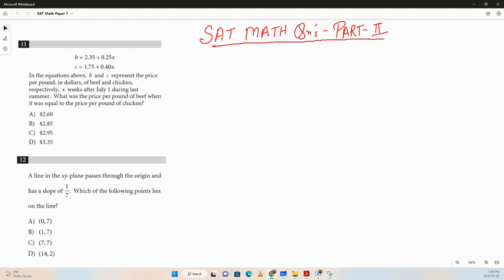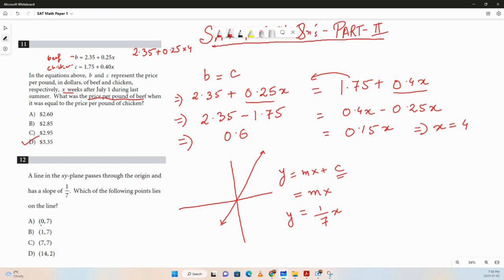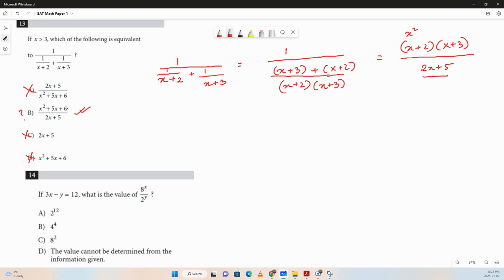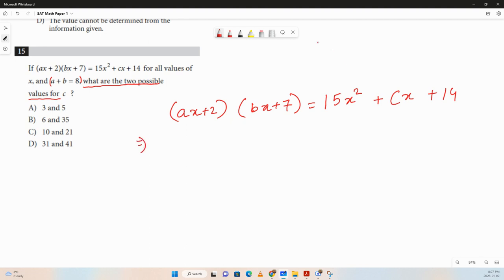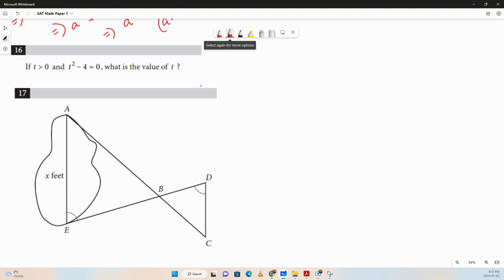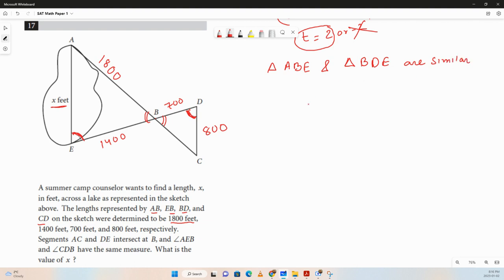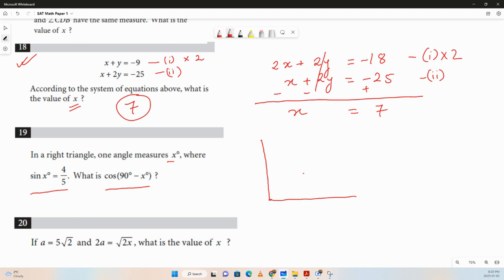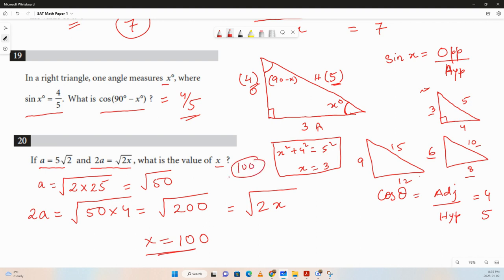SAT Math Full length Official Question Paper Part 2